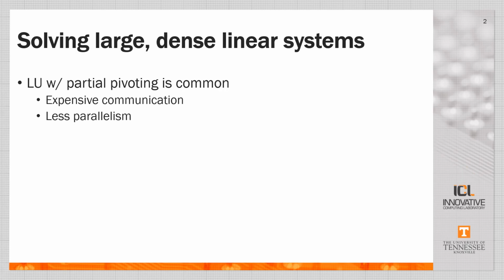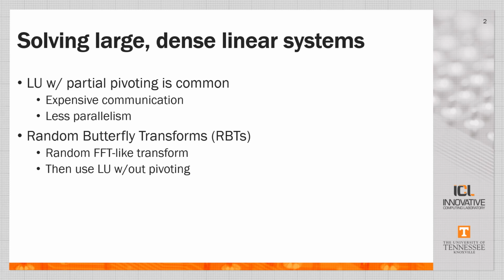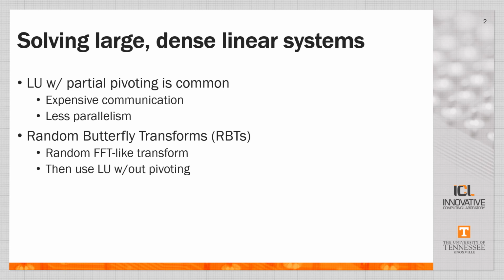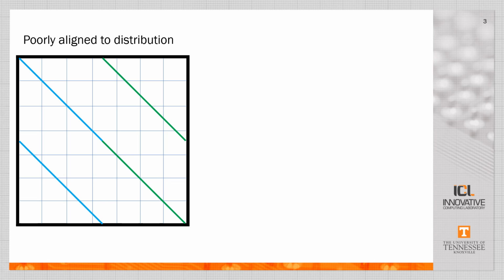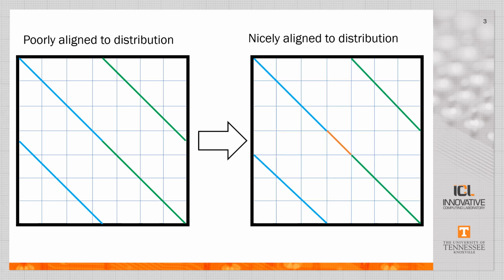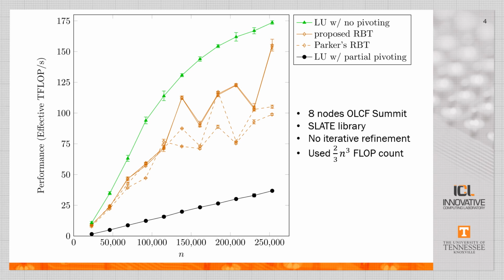Generalizing Random Butterfly Transforms to Arbitrary Matrix Sizes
Neil Lindquist, Piotr Luszczek, and Jack Dongarra, Generalizing Random Butterfly Transforms to Arbitrary Matrix Sizes, ACM TOMS, volume 50 (4), Article 26 (December 2024),

Abstract:
Parker and Lê introduced random butterfly transforms (RBTs) as a preprocessing technique to replace pivoting in dense LU factorization. Unfortunately, their FFT-like recursive structure restricts the dimensions of the matrix. Furthermore, on multinode systems, efficient management of the communication overheads restricts the matrix’s distribution even more. To remove these limitations, we have generalized the RBT to arbitrary matrix sizes by truncating the dimensions of each layer in the transform. We expanded Parker’s theoretical analysis to generalized RBT, specifically that in exact arithmetic, Gaussian elimination with no pivoting will succeed with probability 1 after transforming a matrix with full-depth RBTs. Furthermore, we experimentally show that these generalized transforms improve performance over Parker’s formulation by up to 62% while retaining the ability to replace pivoting. This generalized RBT is available in the SLATE numerical software library.